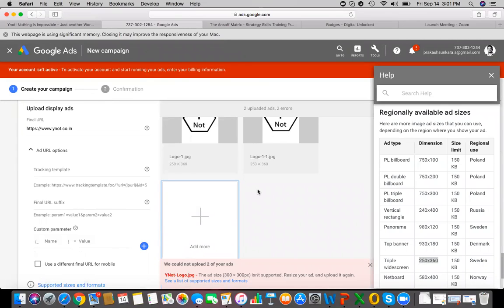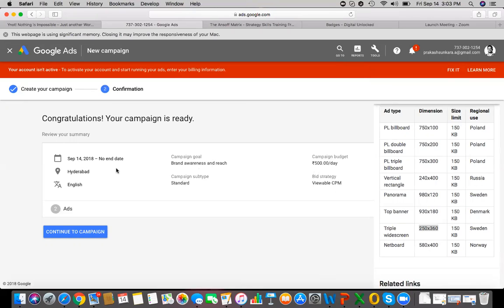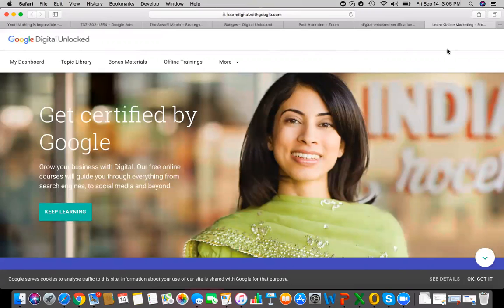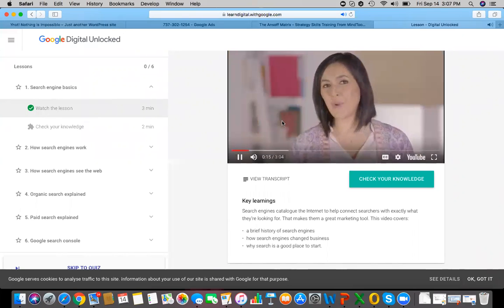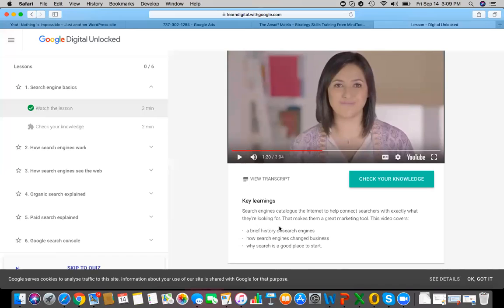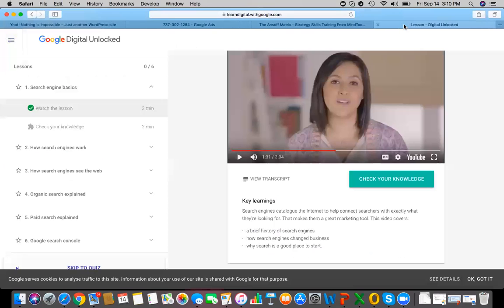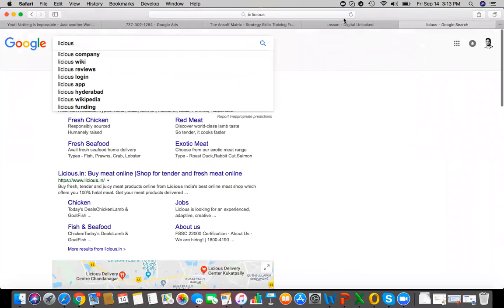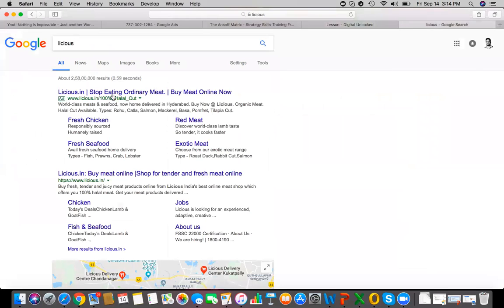APSSDC | Social Media Marketing - Facebook | Digital Marketing | 14-08-2018